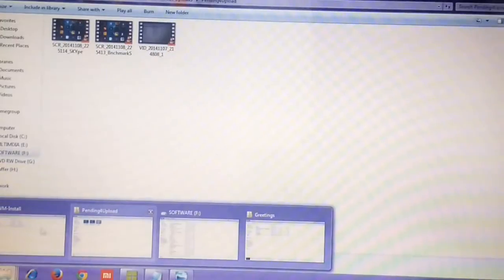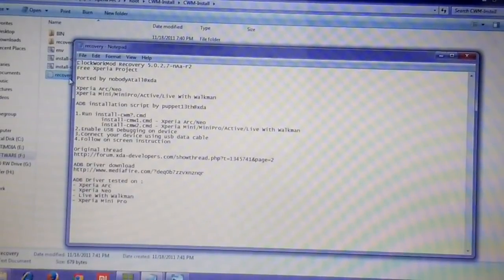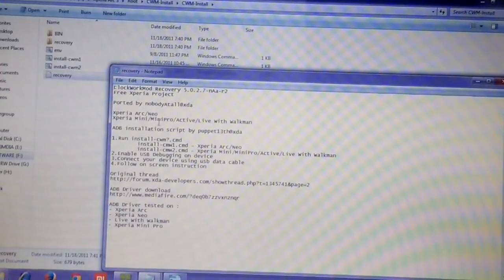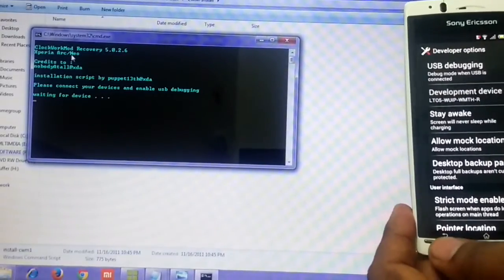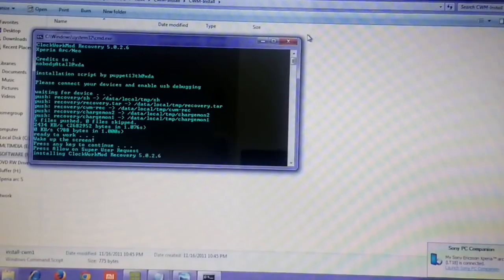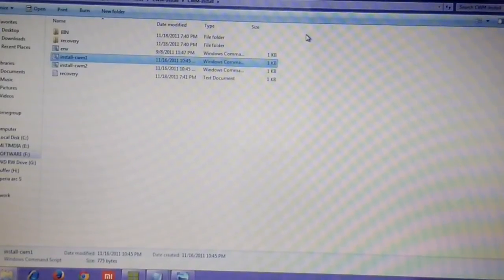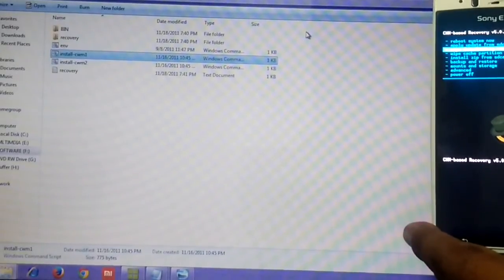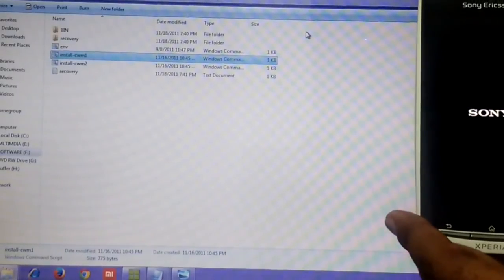How to install custom recovery on Sony Ericsson Xperia ArcS [100 % working]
100% working method to install custom recovery on Sony Ericsson Xperia Arc S.